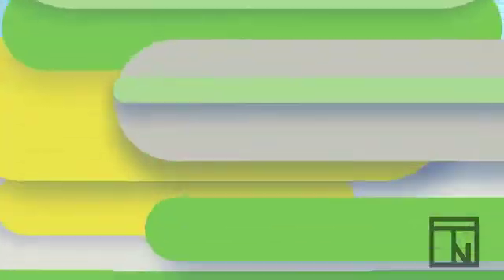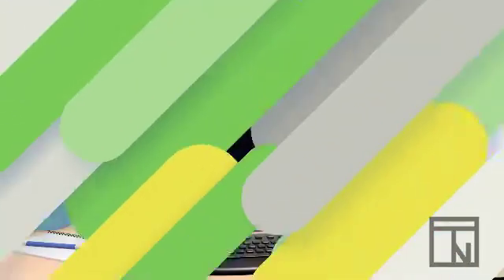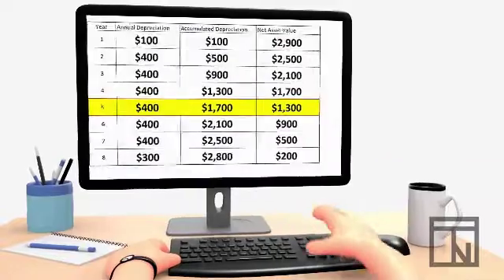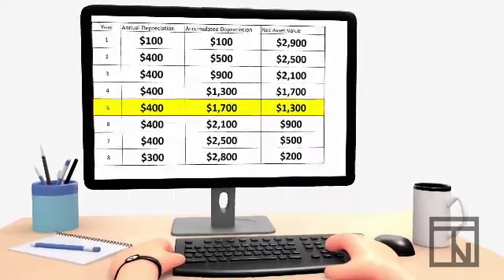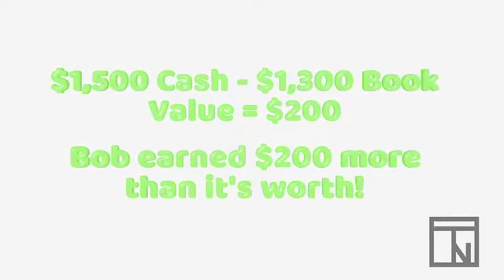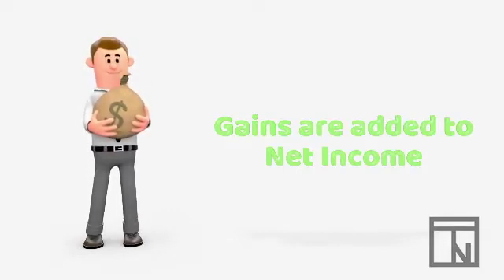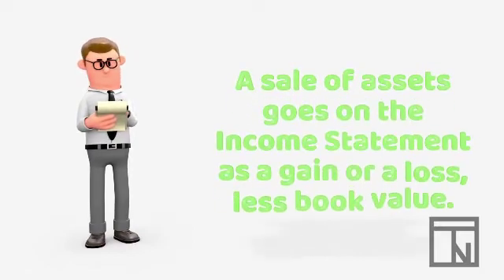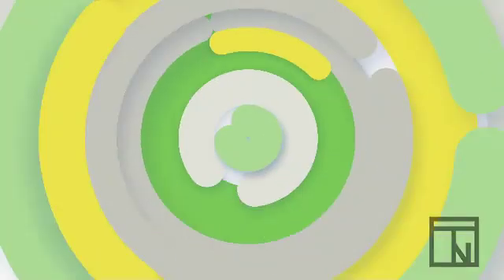Selling Fixed Assets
In this video, Bob, a small-business owner, is looking at selling a fixed asset. Through this video you will learn, along with Bob, what a gain or loss on sale is and how to properly calculate it.

This video was created for the Utah State CTE High School Accounting II course.